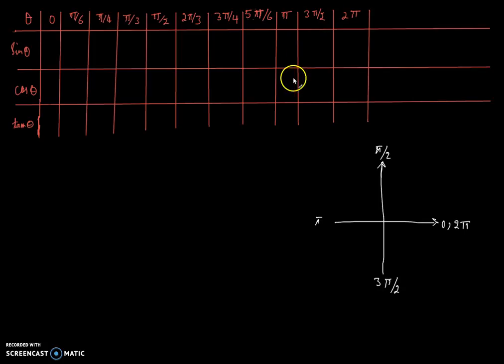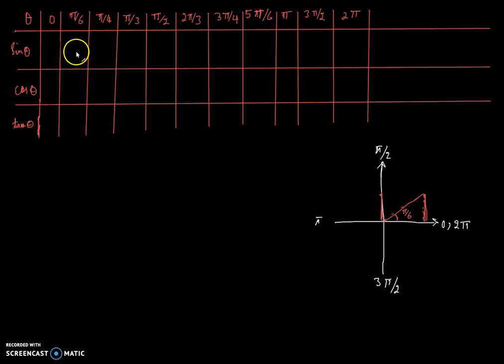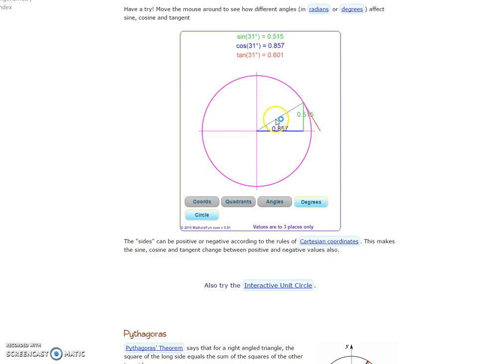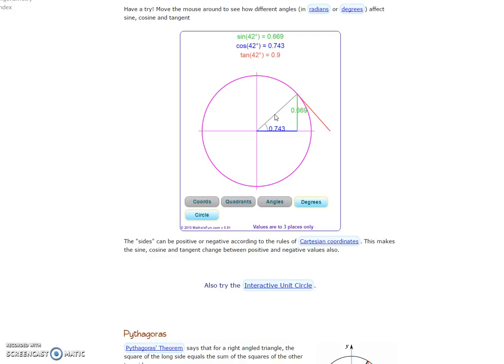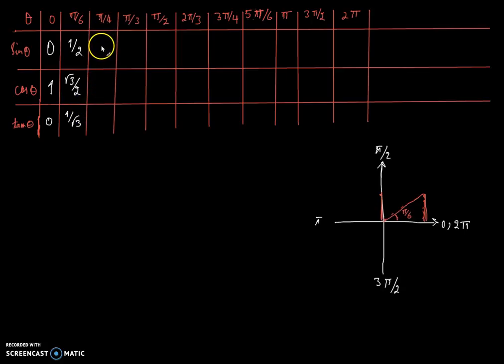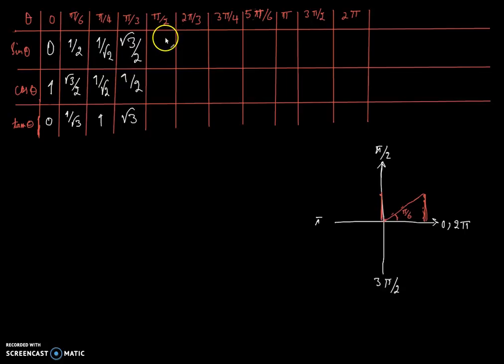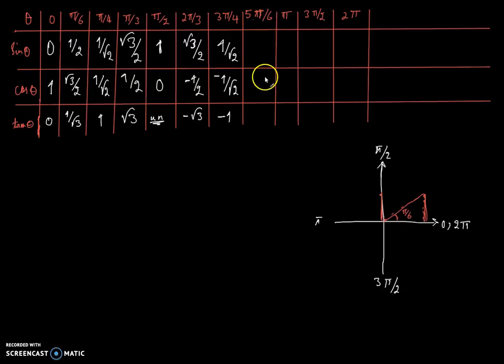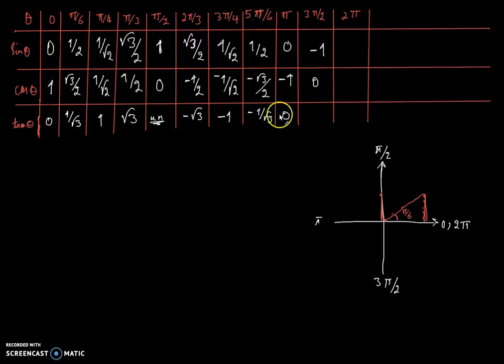Calculus Preparation - Trigonometry Course - Common Angles Table - 11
In this video, you'll learn about the common angle in trigonometry in trigonometry and the value of their different trigonometric ratios like Sin, Cos, etc.